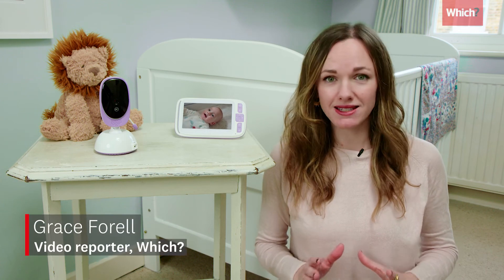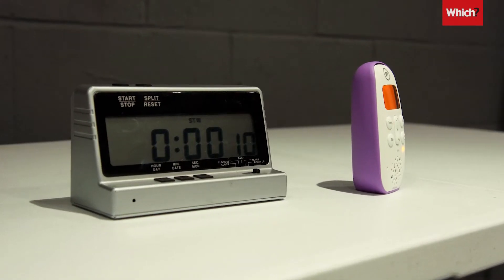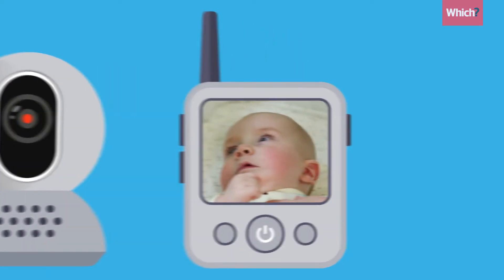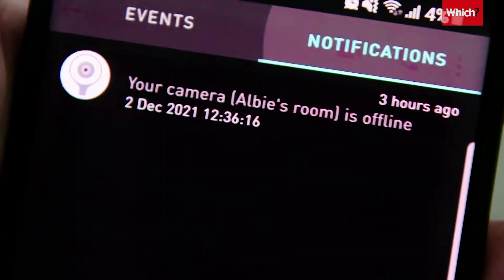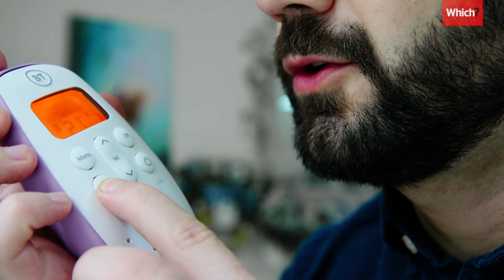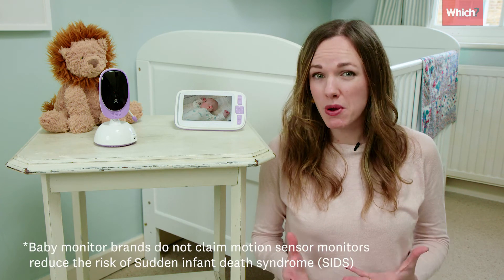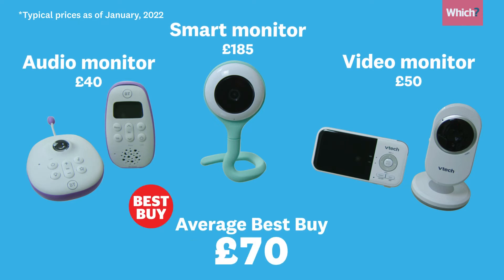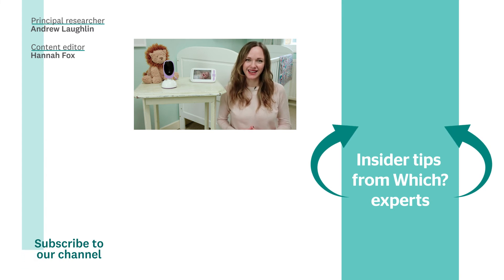How to choose the best baby monitor - Which?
In the market for a baby monitor? Watch our video to find out what to look out for when shopping for one, including the lowdown on different types (audio, video, smart, motion sensor) and the various features on offer.

00:00 intro
00:12 how we test
00:37 audio-only and video monitors
00:51 smart monitors
01:19 different features
01:44 motion sensor monitors
02:05 safety and price
02:24 outro